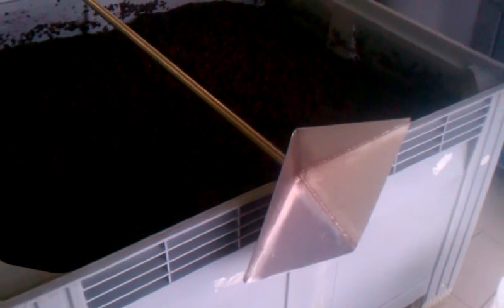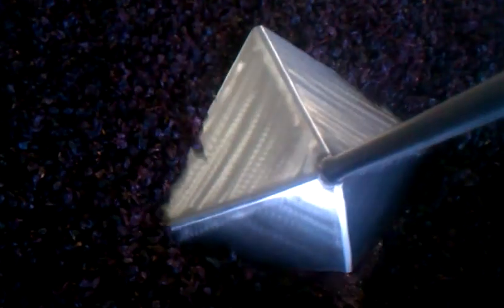Punching Down Cap of Wine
Punching down the rising cap of grape skins during fermentation is an essential part of boutique winemaking. Punching down the cap facilitates extraction of color, flavors and inserts oxygen into the wine (which is required for fermentation). Moreover, cap punch down prevents skins at the top from drying out.